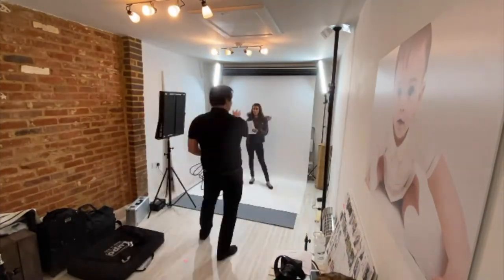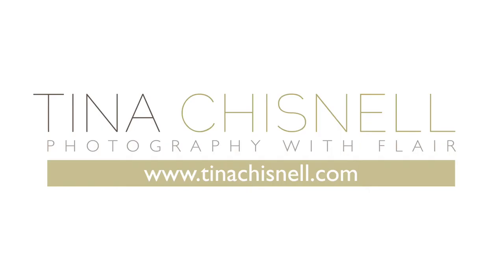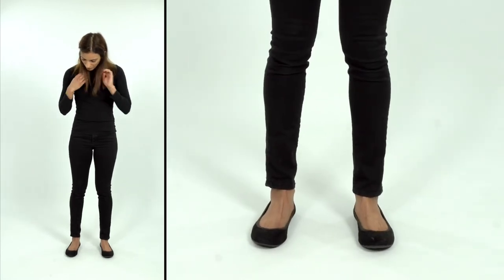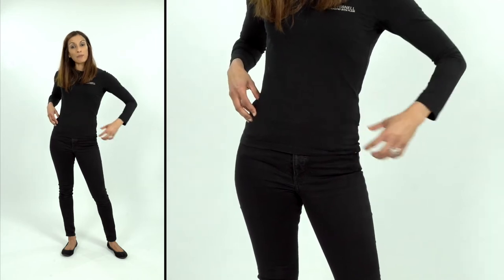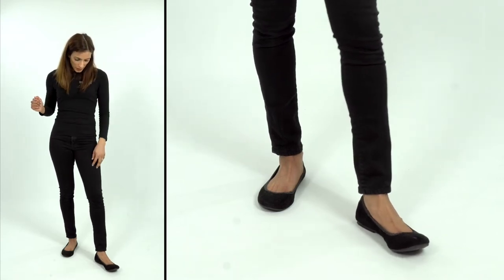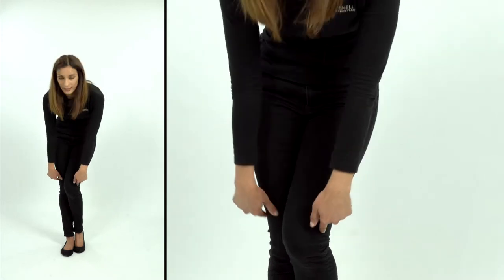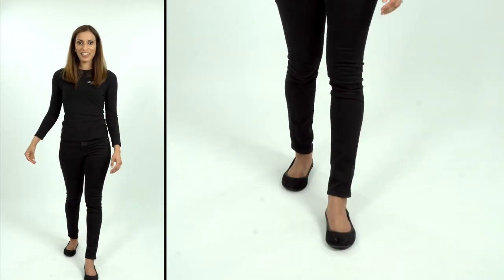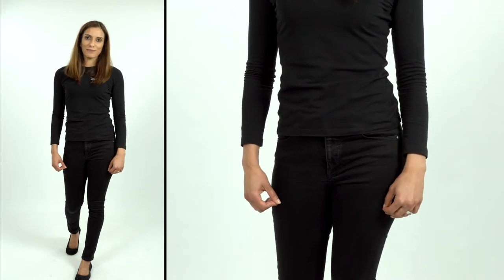How To Pose For Photos - Top Posing Tips For The Best Photos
How to pose for the perfect photo is always a key thing on a person's mind. So how do you pose for the perfect photograph? In this video, we demonstrate the perfect guide for posing for your photo. Tina will take you through the golden rules to remember first and then a step by step guide on how to pose for the photographer, who should also guide you.

Whether you have a professional photoshoot coming up or just want to take nice selfies to share on social media, these tips will help you to pose like a pro. Tina will run through tips focusing on different areas of the body. So she will start with feet, moving onto hips, then arms and hands, and finally the head. The idea is that you’ll be able to build your own poses to create your desired image.

Golden rules
Let’s start with 4 golden rules which you should think about whenever you are posing for a photograph. Tina runs through some tips on how the camera sees parts of your body and how it will emphasis or de-emphasis those parts of the body.

Now we have a short guide on how to pose for photos, lets look into much more detail with Tina in the video on the four areas: Feet, Hips, Hands & Arms, lastly the Head & Face.

Feet
Whenever I am posing models I work with, I start with the feet as this is your foundation. Start with your feet facing forward, slightly apart from each other. Then place all your weight on to one foot. This allows for more movement in the hips so you can pop one hip out, which creates a nice curve. Curves are flattering and pleasing to the eye and remember we want to avoid those straight lines. Popping this hip out also creates an asymmetry between the two hip points, which gives a more relaxed appearance. This is the base for your poses. Let's have a look in the video at more options.

Hips
Here, you have some decisions to make depending on the look you are after and where you want the viewer to focus their attention. If you would like less attention placed around your waist and hips, stand a little off to the side, rather than facing towards the camera. Place your weight in the foot which is furthest from the camera and pops your hip out away from the camera. Remember your golden rule; whatever is close to the camera will appear bigger and whatever is further away from the camera will appear smaller. Let's have a look in the video at more options.

Hands and arms.
Hands are a dead giveaway to show that you are nervous or tense. When you are tense you tend to clench your fists on grip tightly. I always try to give models something to do with their hands to avoid that hanging awkward look and I encourage soft, relaxed-looking hands. Let's have a look in the video at more options.

Face
When photographing your face, people generally have a good side, unless you have a perfectly symmetrical face. Research shows that generally the left side of a person's face is more attractive than the right but this is not a rule! To find out which side of your face is your best side, the most obvious thing to do is to take a few photos of each side of your face and see which side you prefer. Let's have a look in the video at more options.